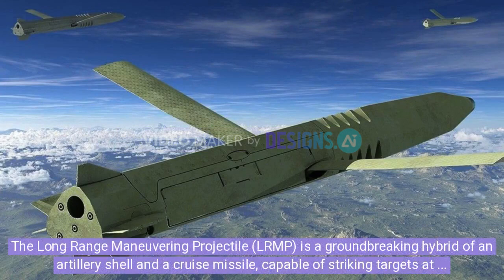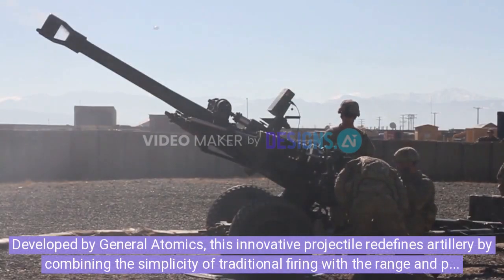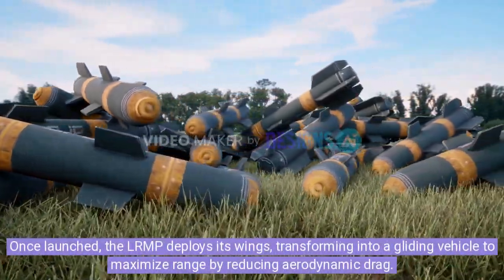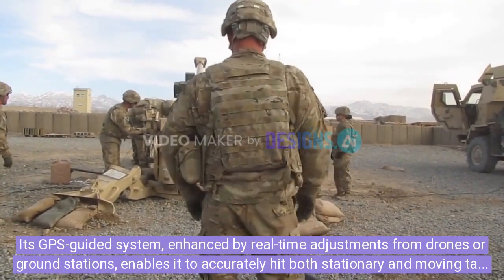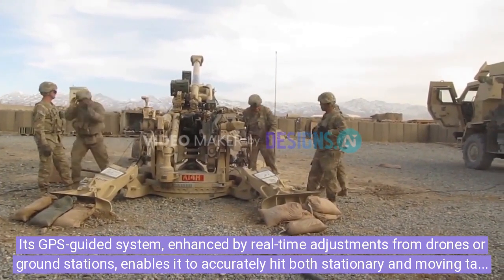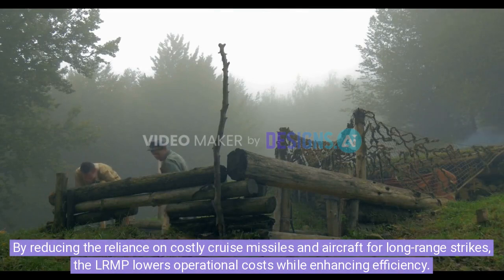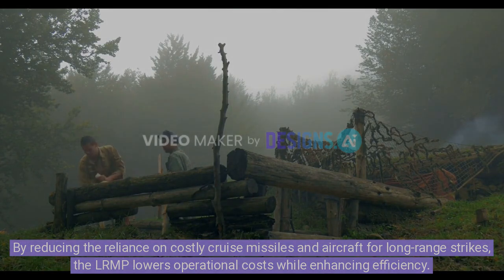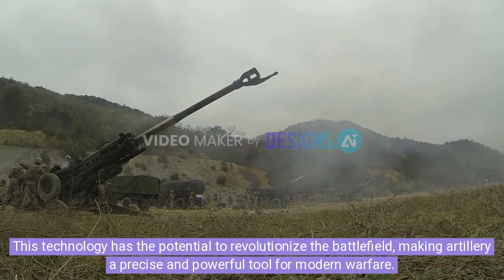LRMP: The Future of Artillery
Discover the groundbreaking Long Range Maneuvering Projectile (LRMP) by General Atomics, a revolutionary hybrid of artillery and cruise missile technology. With a range of up to 120 km, hypersonic speeds, and precision guidance, the LRMP redefines what modern artillery can achieve. Learn how this advanced projectile combines standard artillery firing systems with aerodynamic gliding and GPS guidance to strike both stationary and moving targets deep behind enemy lines.